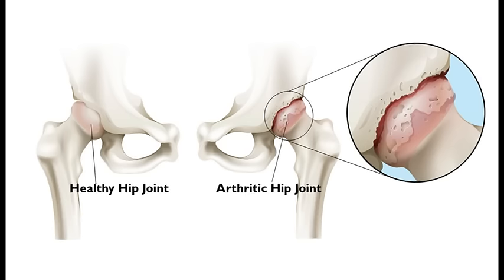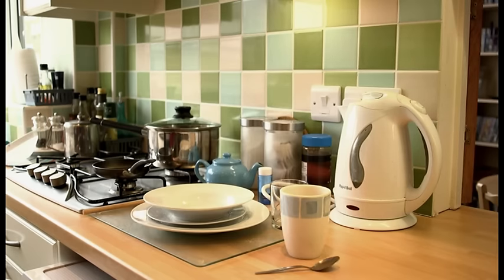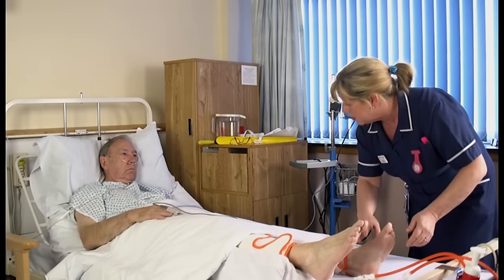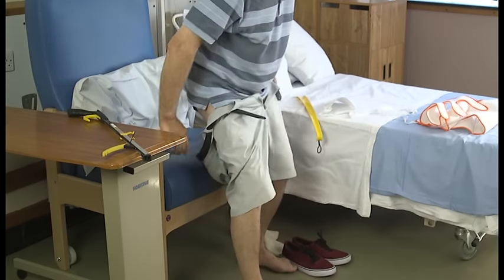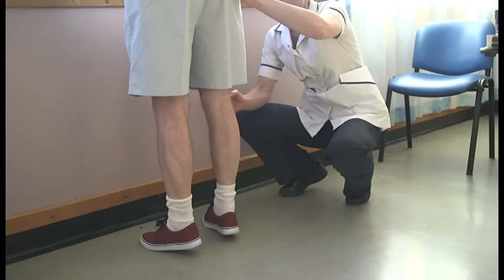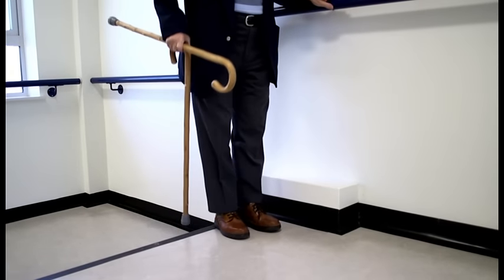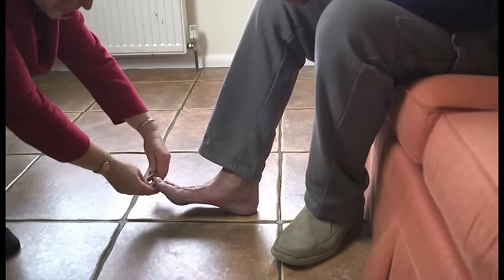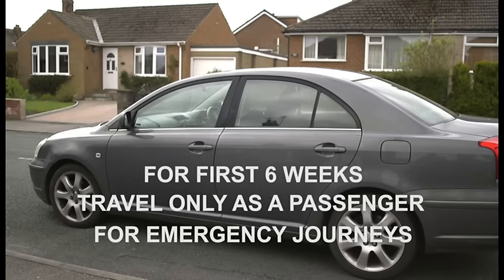Hip Replacement: Enhanced Recovery Program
for Harrogate and District NHS Foundation Trust